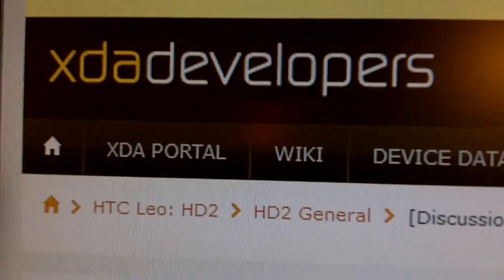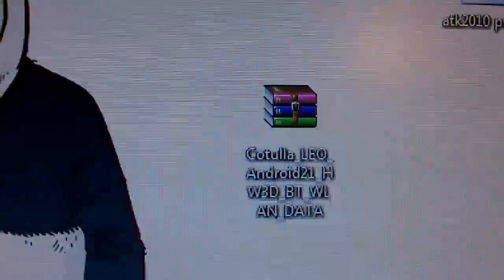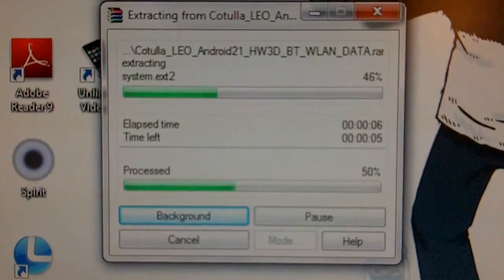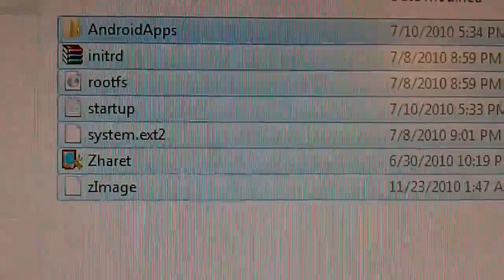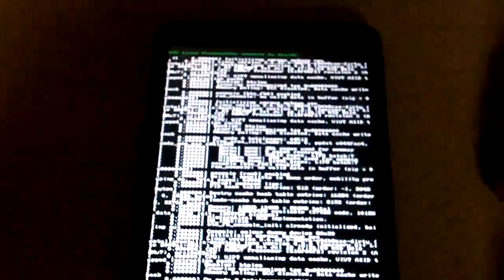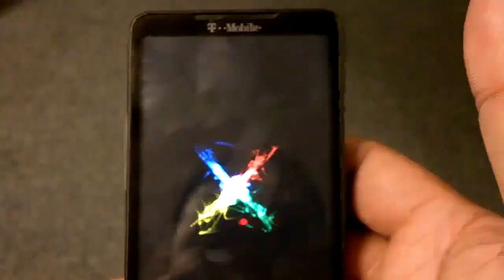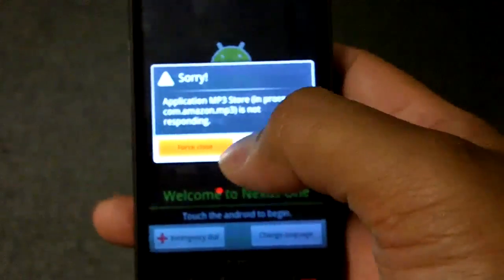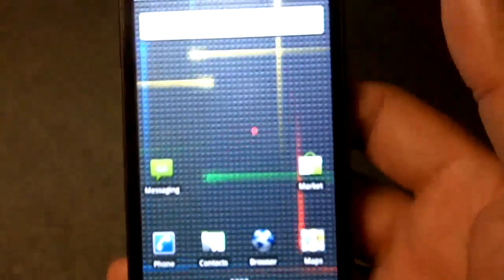How to install android on HTC HD2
the link i provided is for the newer and better android just click on the copy this link its helpful... please REGISTER thanks guys...

The new link above will show you how to install the new 2.2 froyo rom